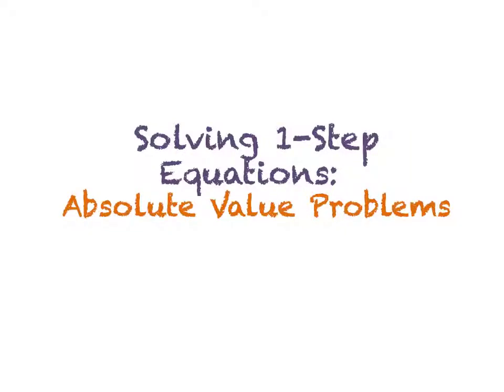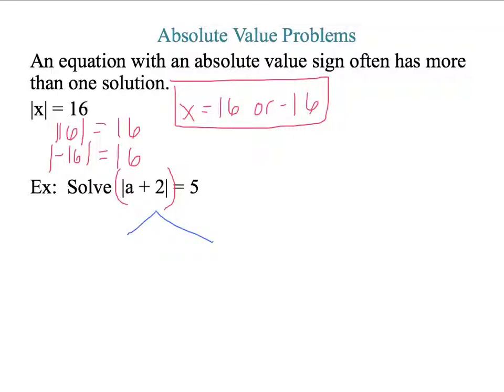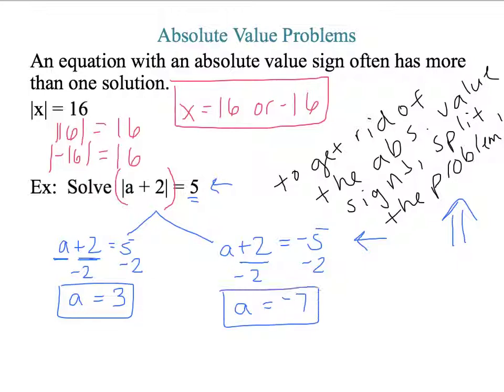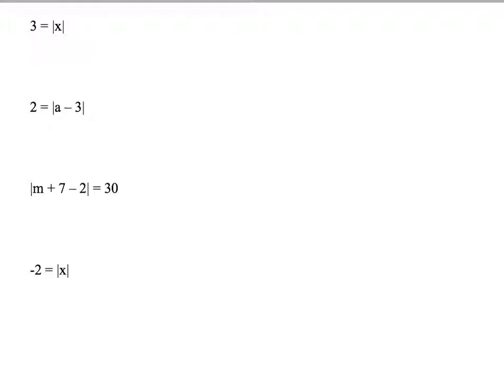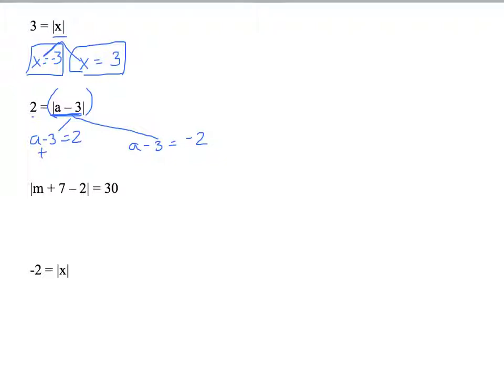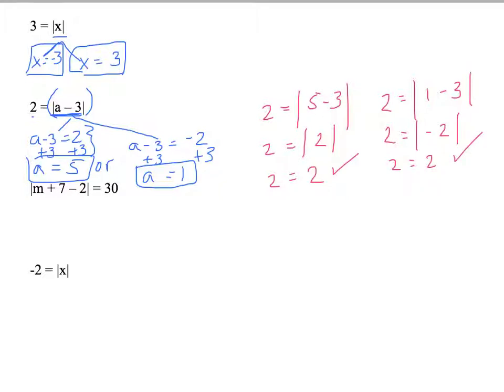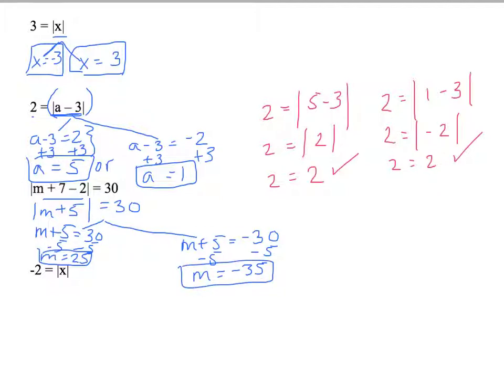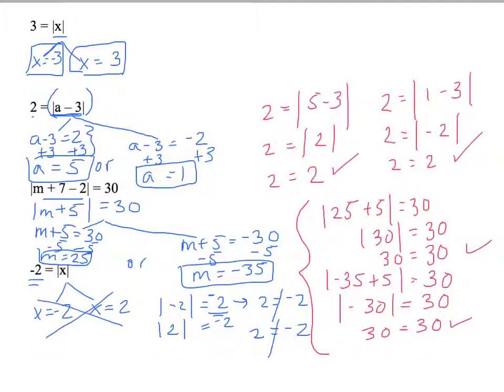lesson_3-3_absvalprobs